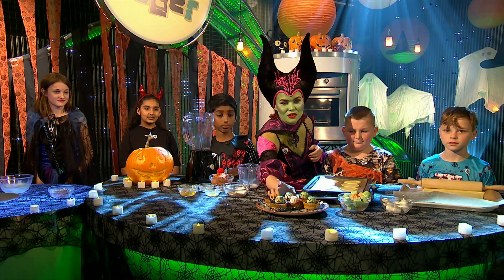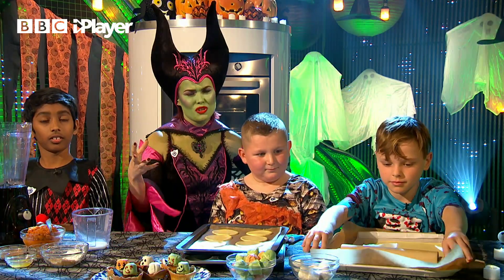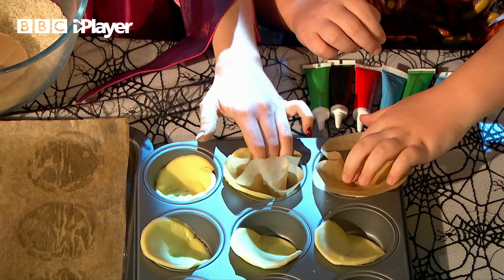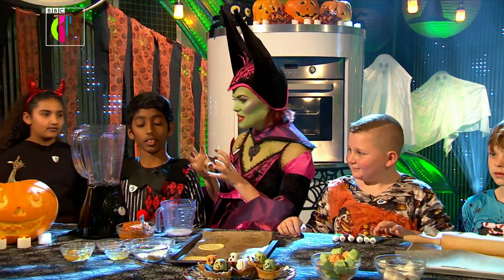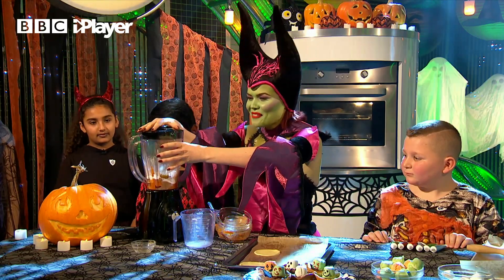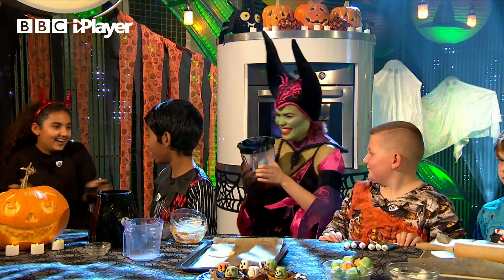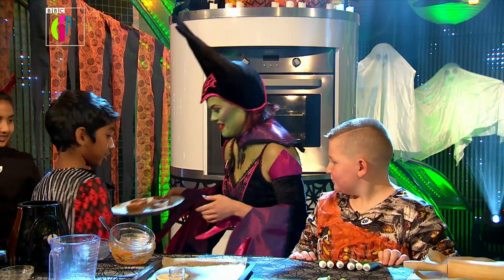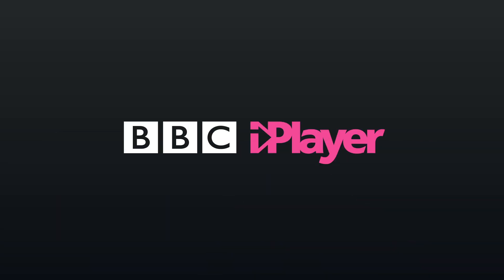Lindsey's EPIC HALLOWEEN cooking fail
This Halloween, why don't you have a go at making these delicious pumpkin tarts.  Some of the Blue Peter Fans join Blue Peter's Lindsey Russell on a slightly chaotic run through of how to make pumpkin tarts for Halloween. This pumpkin recipe is definitely one to make for your friends.

Ingredients:

350g chopped pumpkin
50g light brown sugar
1/2 tsp salt
1 and a 1/2 tsp nutmeg
2 tsp cinnamon
1/2 tsp ginger
1 tbsp icing
1 egg
15g melted butter
75ml milk
Pre-rolled shortcrust pastry
Decorations - could include sprinkles, marshmallows etc.

The Blue Peter team